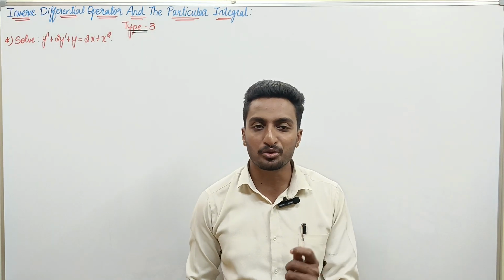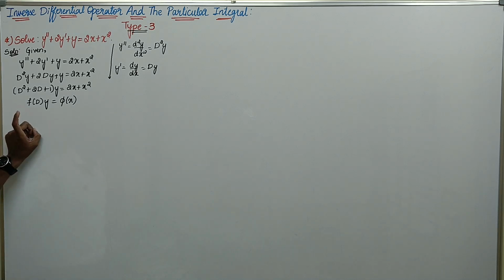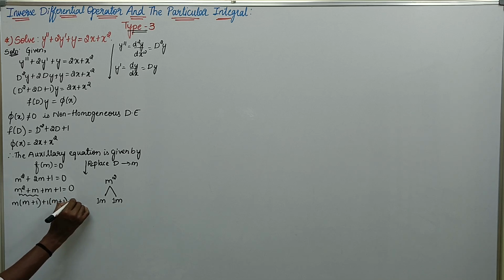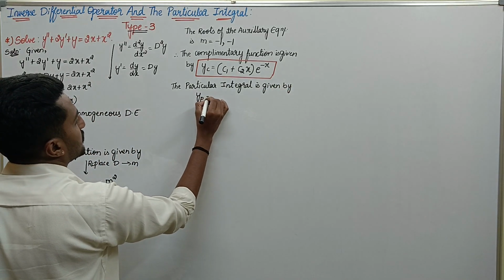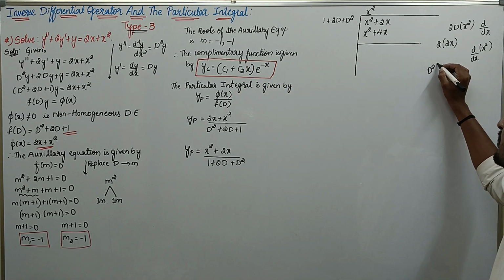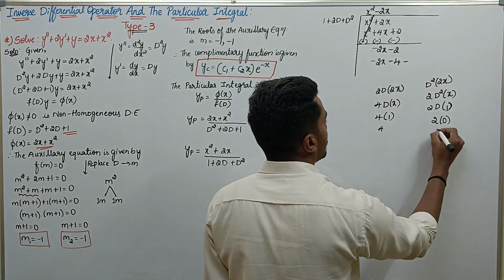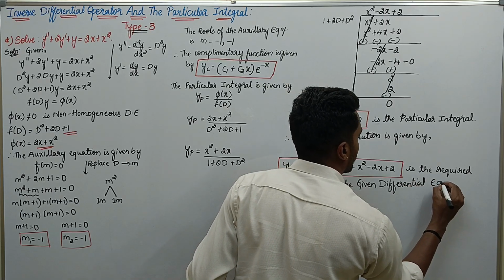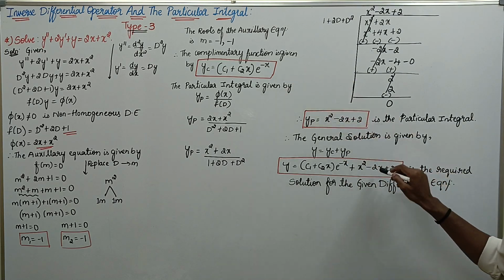y'' + 2y' + y = 2x + x² | Inverse Differential Operator | Type 3 (Polynomial) | VTU M1/M2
🔷 INVERSE DIFFERENTIAL OPERATOR – TYPE 3 (Polynomial RHS) 🔷
Special case when denominator has repeated roots / factor of D

📌 Problem: (D² + 2D + 1)y = 2x + x²
Here, D² + 2D + 1 = (D+1)²

✅ Step-by-step coverage:
1️⃣ Find Complementary Function (C.F.) – auxiliary equation m²+2m+1=0 → m = -1, -1
2️⃣ Find Particular Integral (P.I.) = 1/(D²+2D+1) · (2x + x²)
3️⃣ Since (D+1)² has no pure D factor, expand 1/(1 + (D²+2D)) using binomial
4️⃣ Apply operator carefully on polynomial x² + 2x
5️⃣ Complete solution: y = C.F. + P.I.

⚠️ Note: Unlike 1/D^n cases, here we use series expansion because constant term exists in operator.

📚 For exams:
VTU Engineering Mathematics M1 / M2
B.E / B.Tech
K-SET, CSIR NET, GATE

🎯 Important polynomial type with repeated roots – frequently asked in VTU 2026

✔️ All Inverse Operator Types (1,2,3,4)
✔️ Type 3 – Polynomials (Regular & Special cases)
✔️ VTU exam 2026 strategy

Hashtags (Most searched & trending 2026)